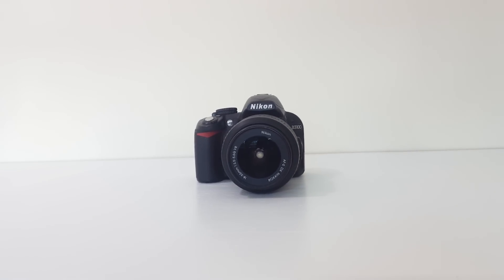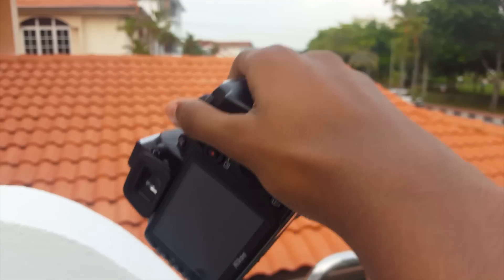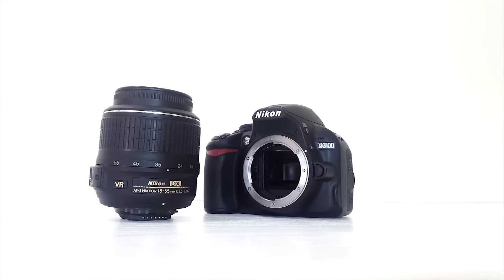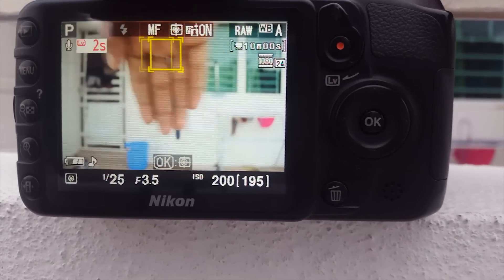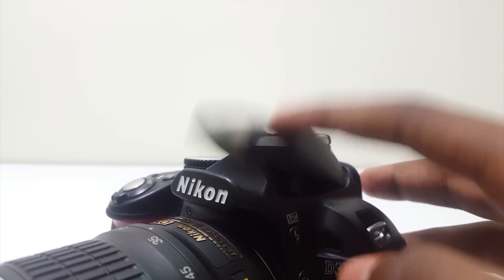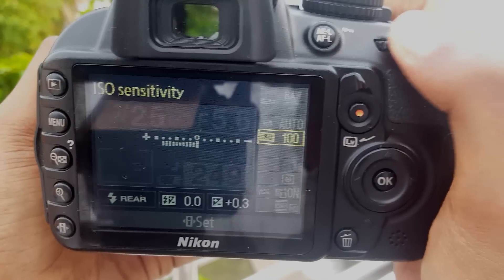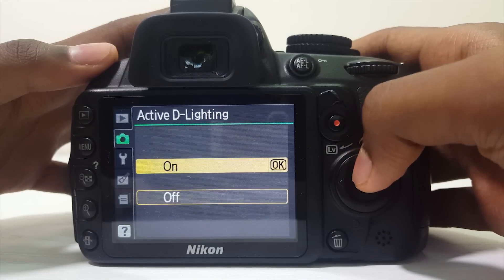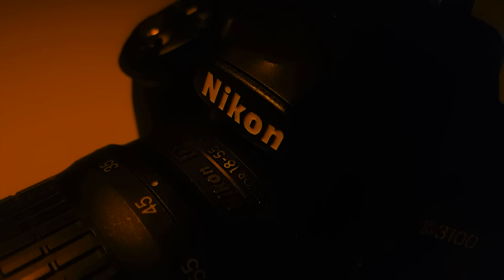Nikon d3100 Review: Best budget DSLR?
if you are planning to buy this camera...

So as I said this is a really great camera for someone who just starting out photography or someone that wanted a backup camera.

Filmed in 4K 30fps downscaled to 1080p

Edited using Adobe Premiere Pro CC